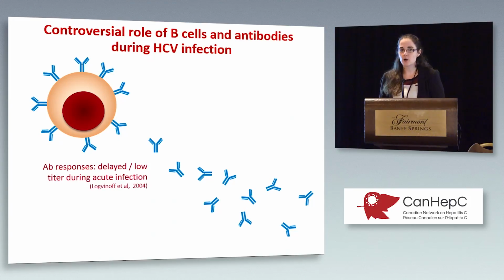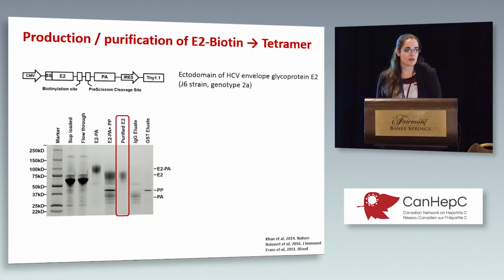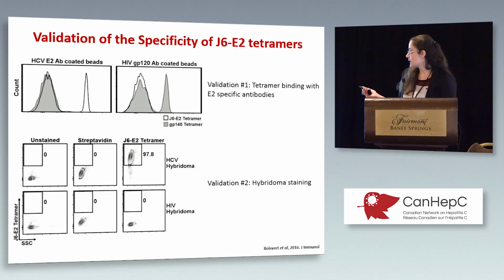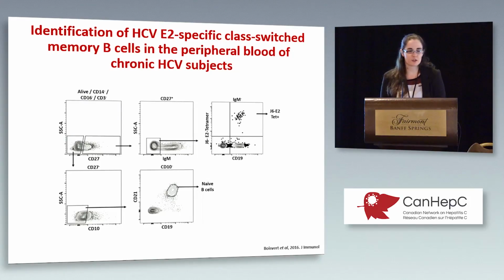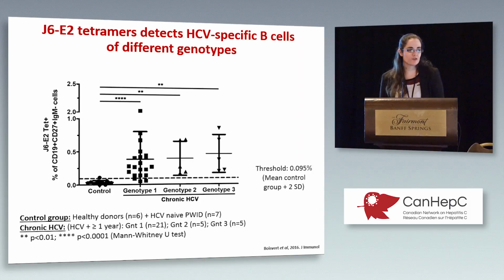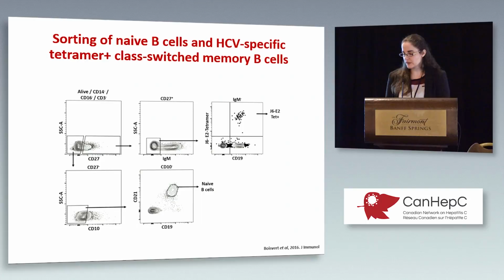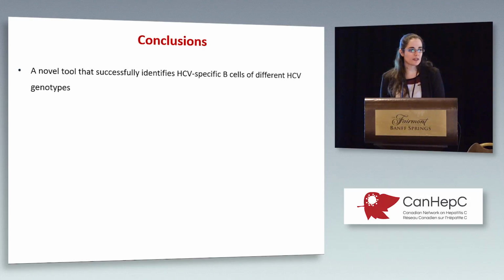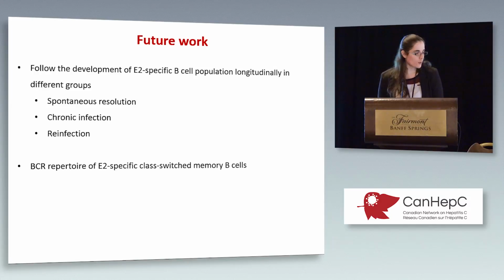7-Dr. Maude Boisvert: Novel E2 Glycoprotein Tetramer Detects Hcv-Specific Memory B